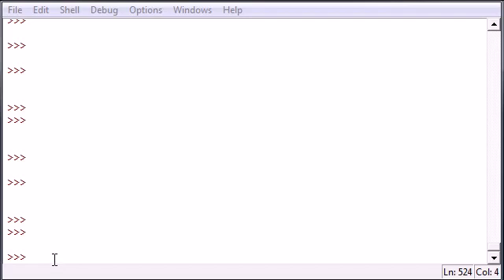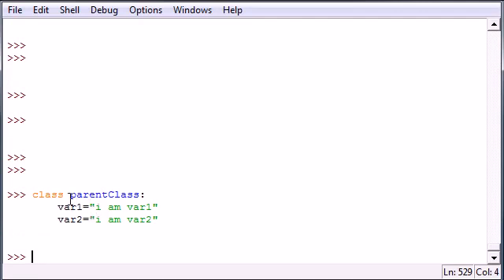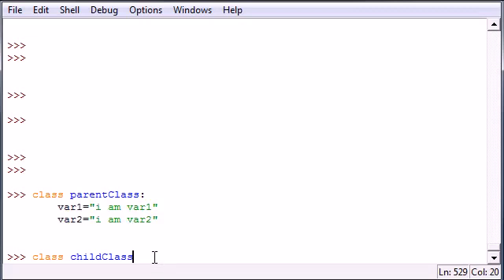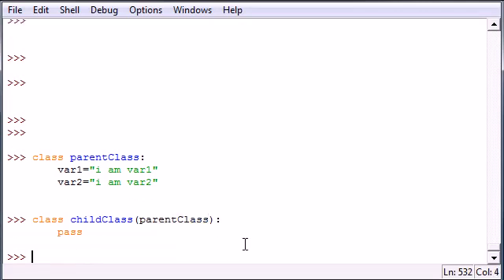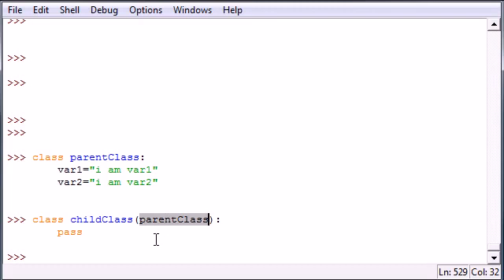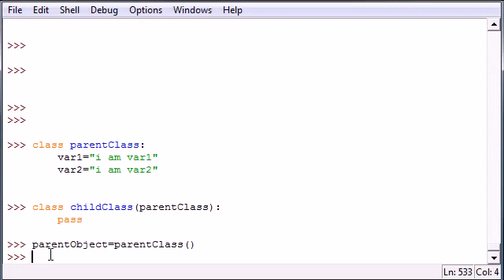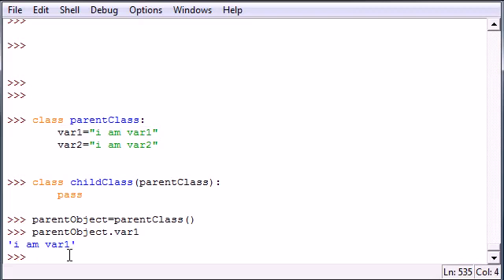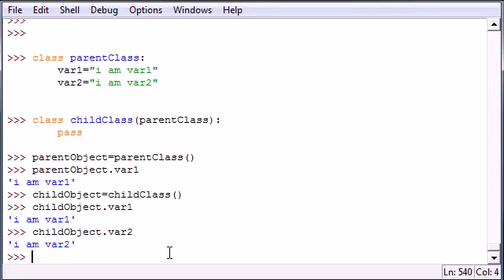Python Programming Tutorial 34 Subclasses Superclasses video x flv